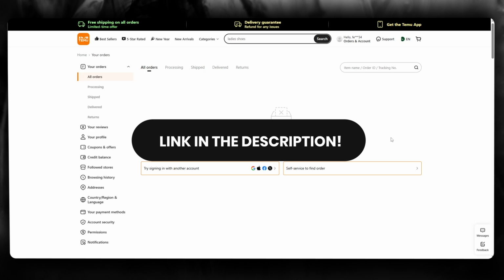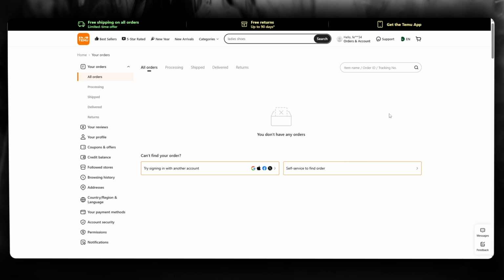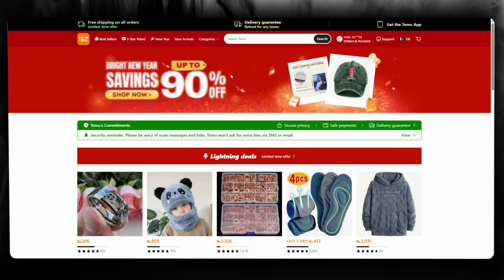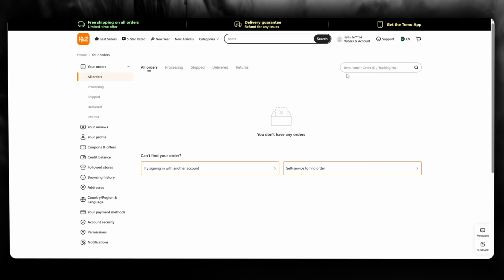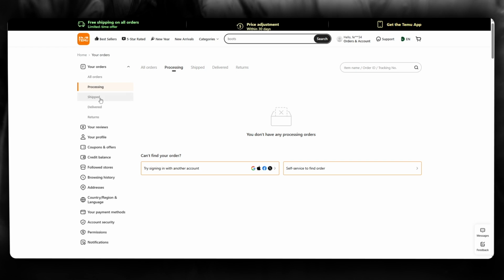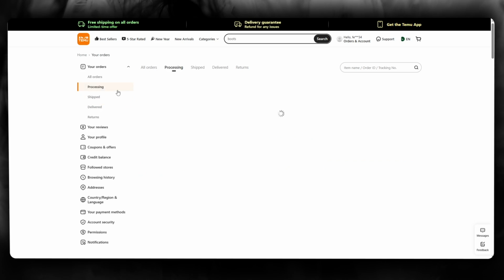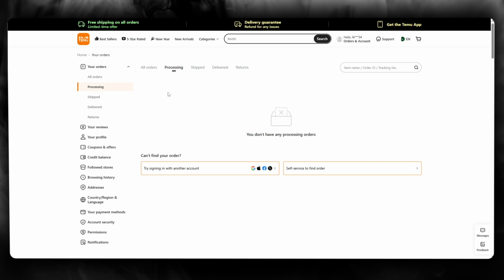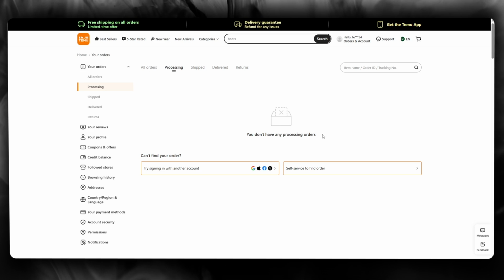Temu How To Cancel Order 2025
In this video I will show you temu how to cancel order 2025